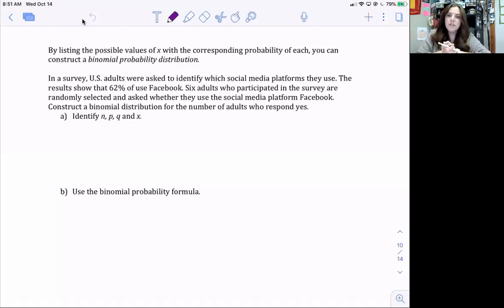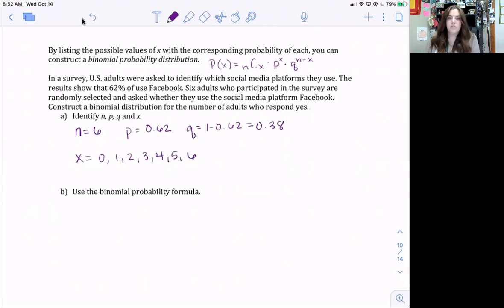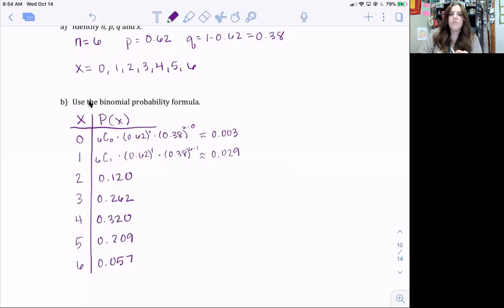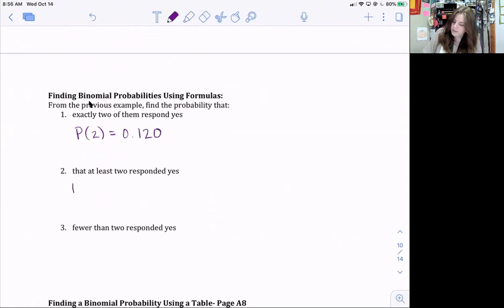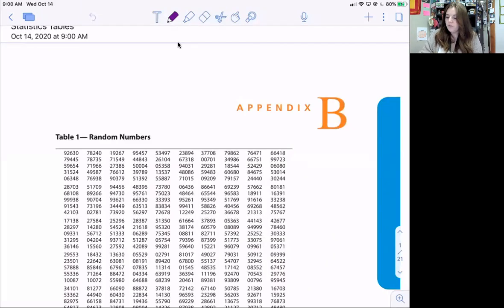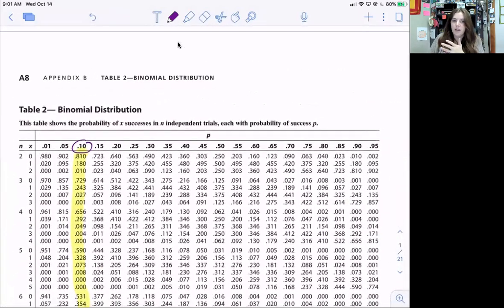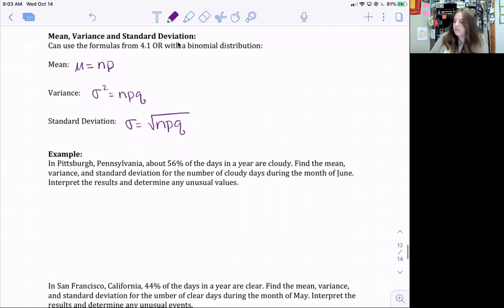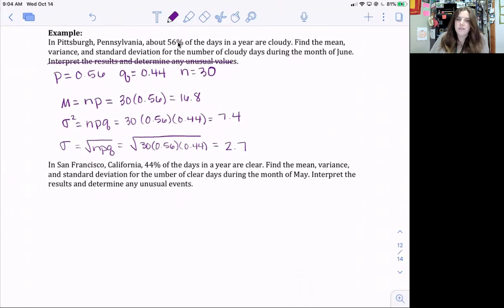Statistics 4.2 Binomial Distribution Part 2